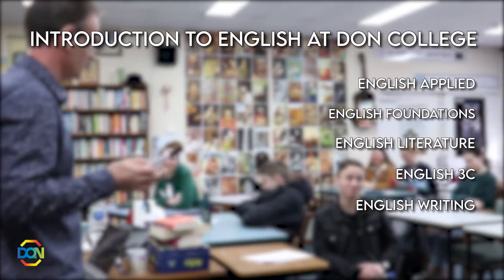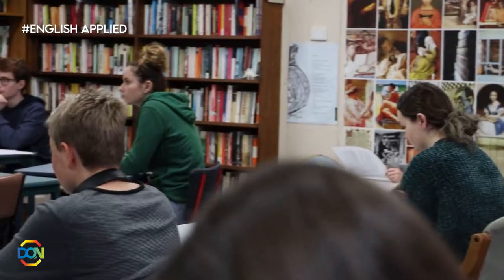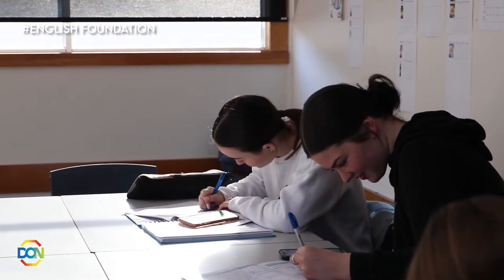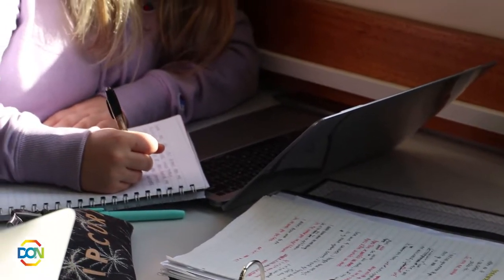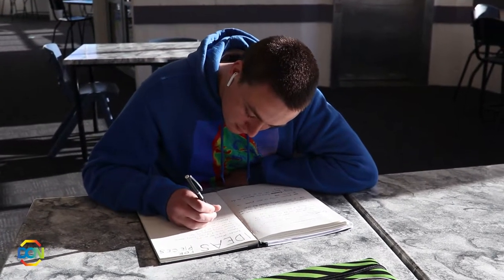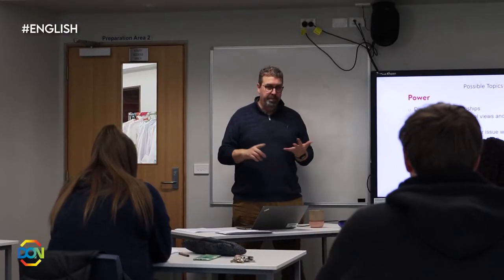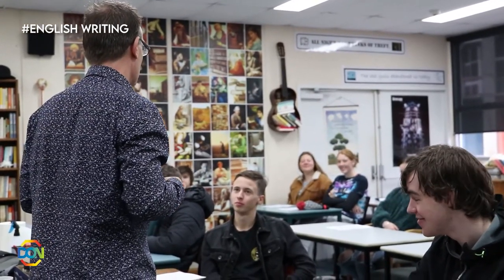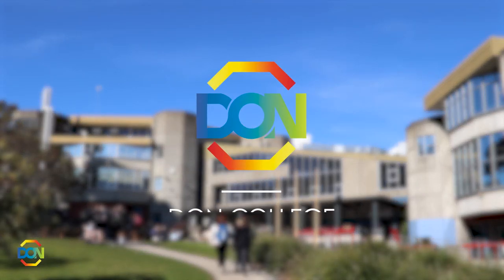Don College - English Video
Information about the English subjects offered at Don College